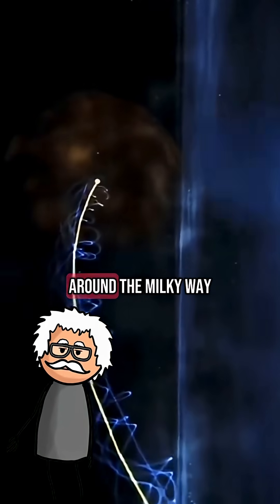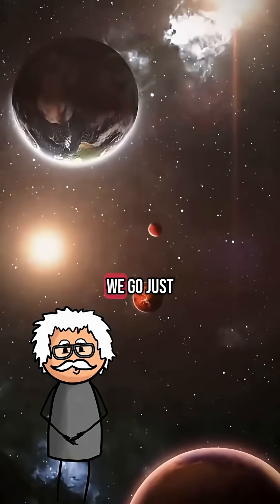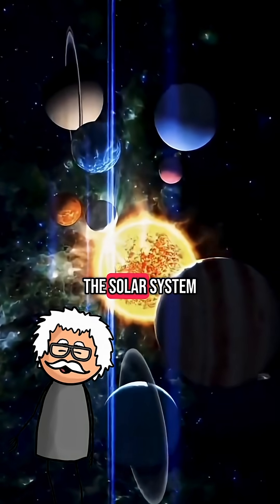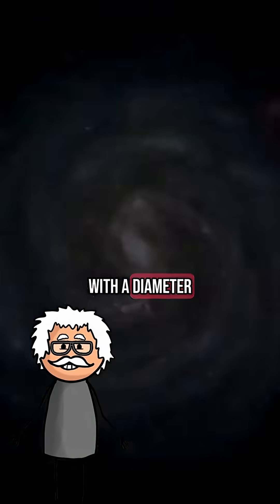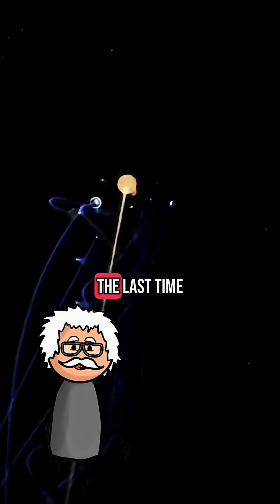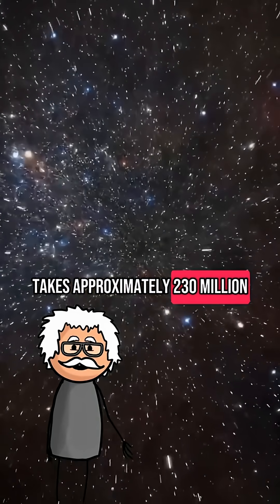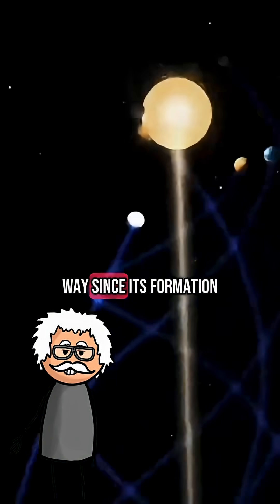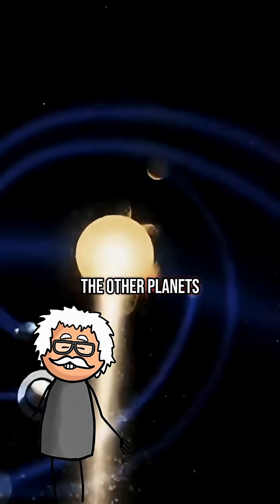🌌 Earth’s Crazy Ride Around the Milky Way!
Earth doesn’t just orbit the Sun—it’s speeding through the Milky Way galaxy! 🚀💫 The last time we completed a full orbit, dinosaurs were still alive 🦖. Mind-blowing, right?